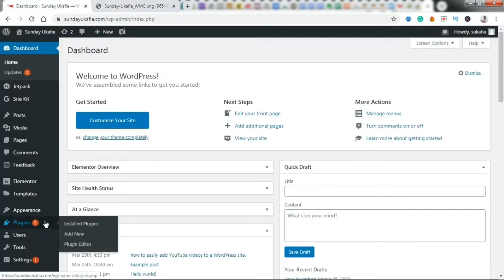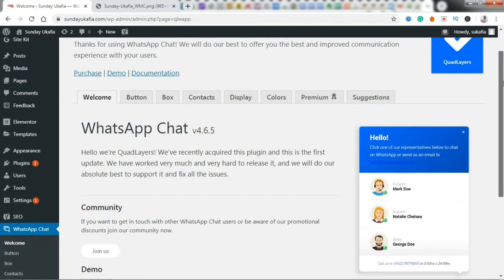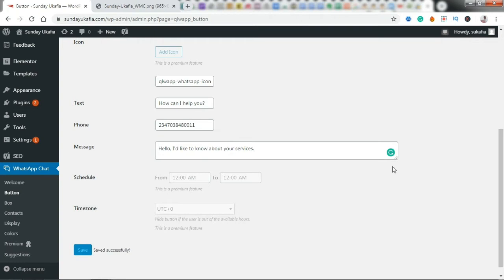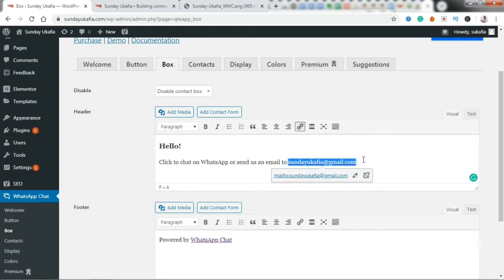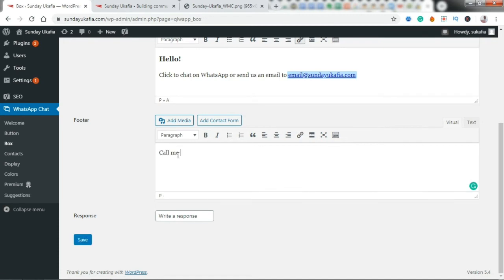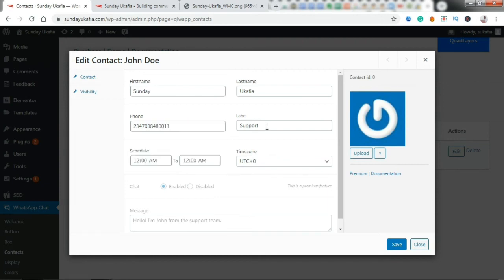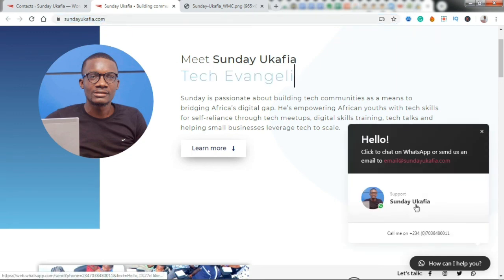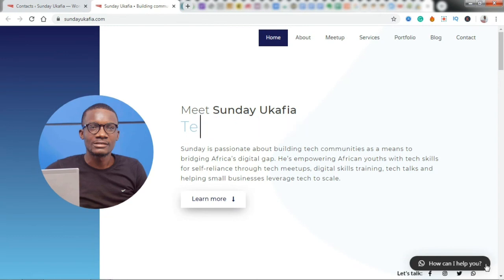How to add WhatsApp chat button to a WordPress site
A step-by-step tutorial on how to add a WhatsApp chat button to a WordPress website.

Watch to learn how to add a WhatsApp messenger chat button to your WordPress website so site visitors/customers can easily chat you up.